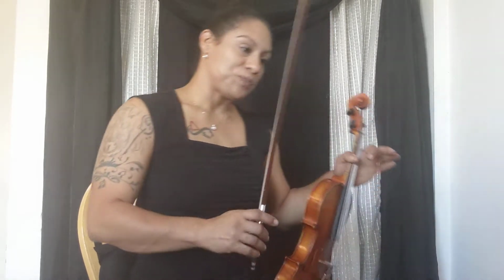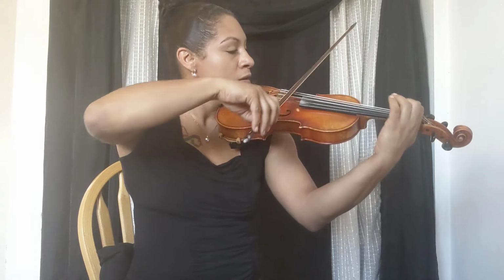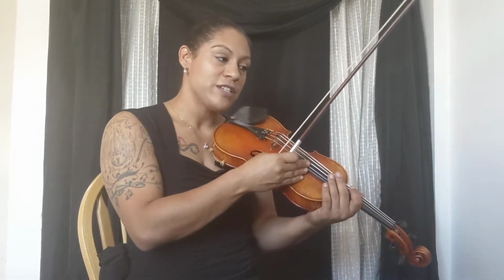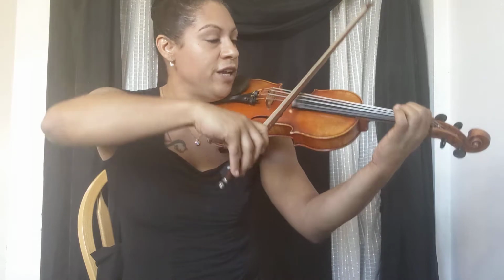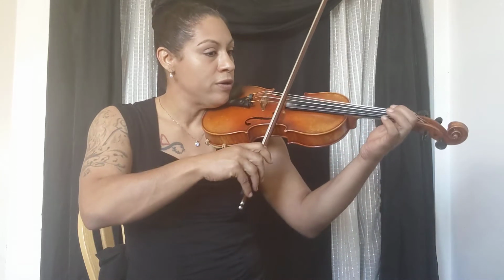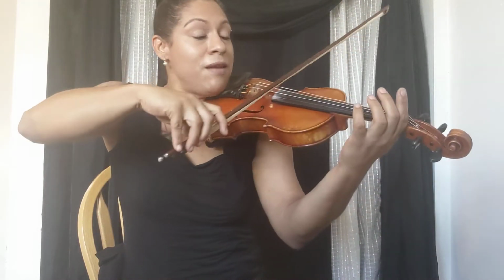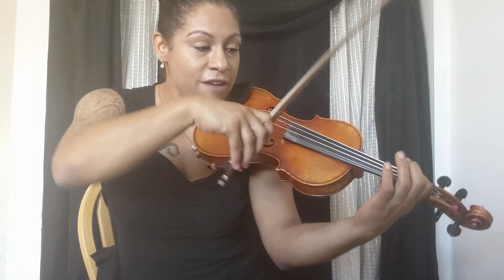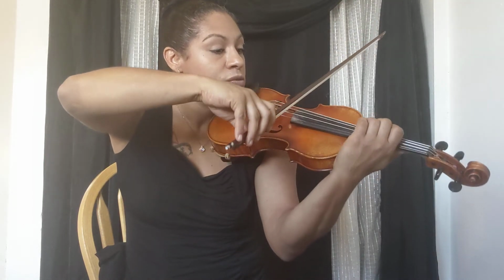Forever Joyful Vln2 w/Lesson